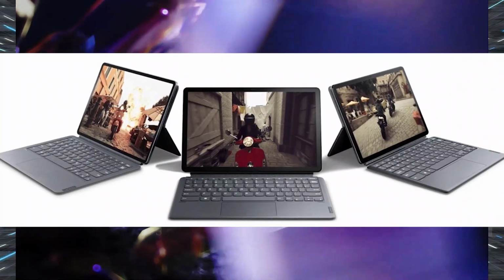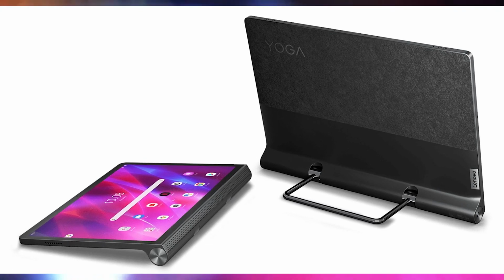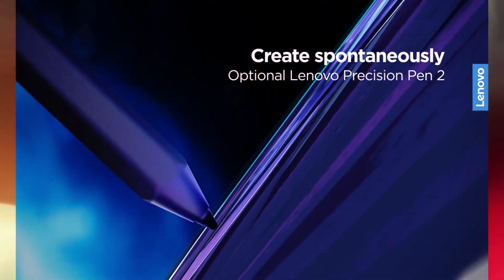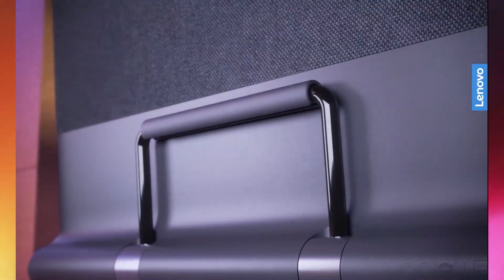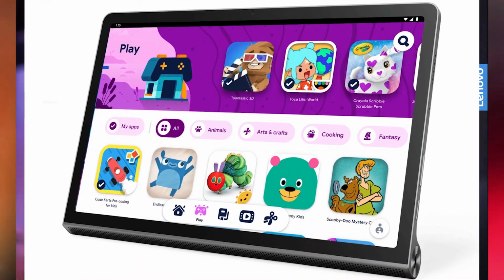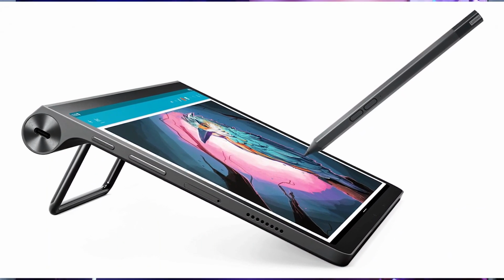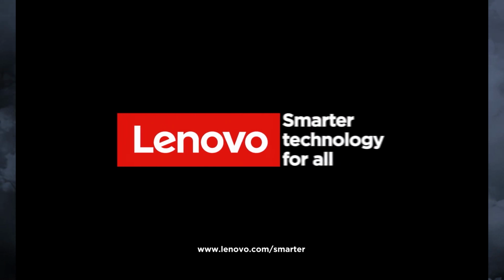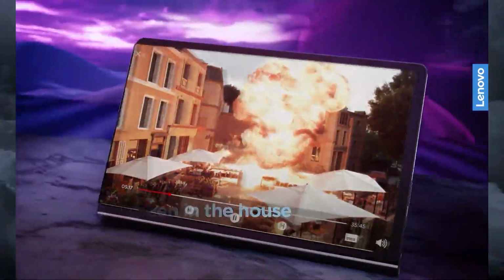Lenovo Yoga Tab 13 & Tab P11 Plus 2021